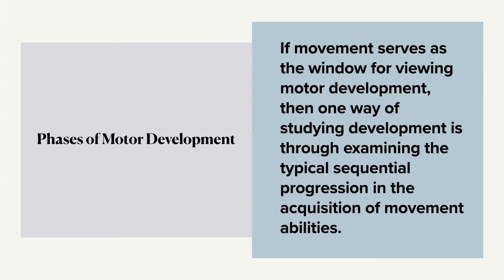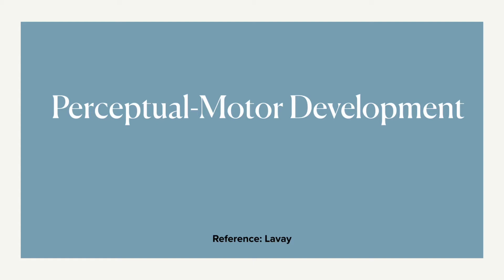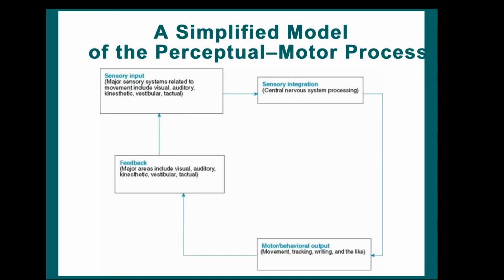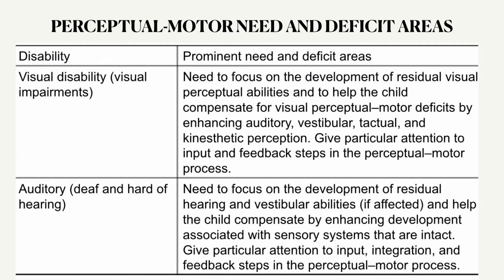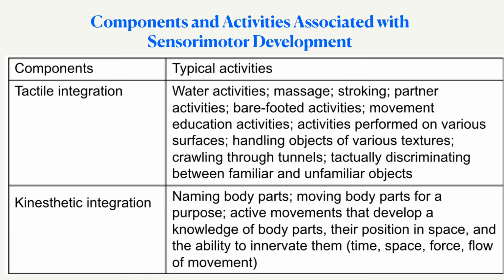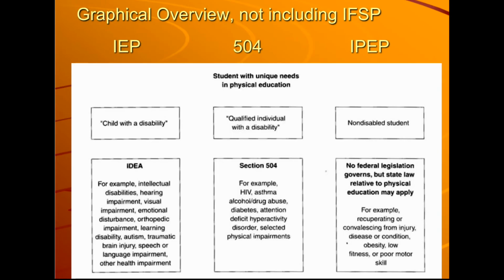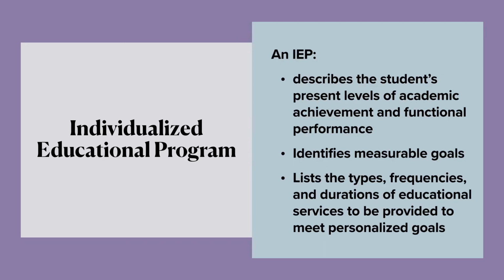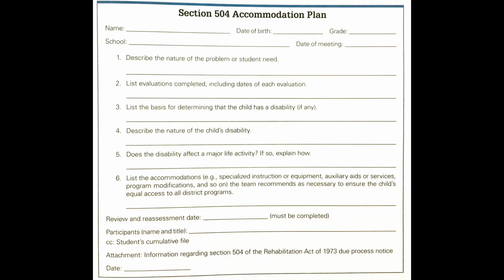GREP207 Individualized Education Program (with a review on Motor Devt and Perceptual-Motor Process)